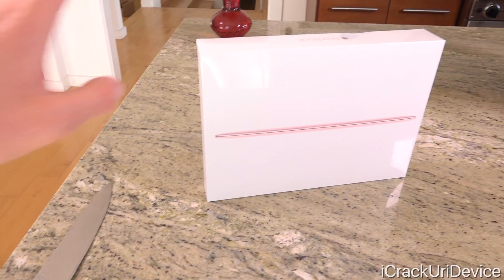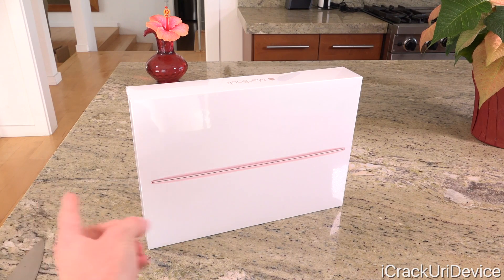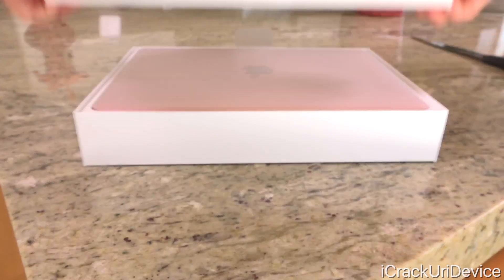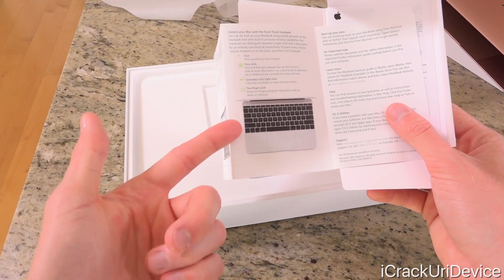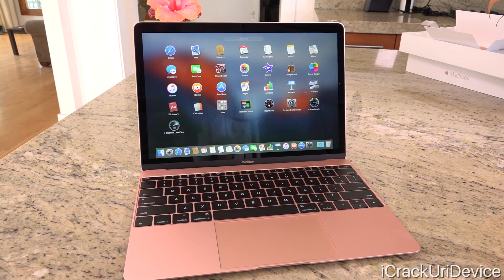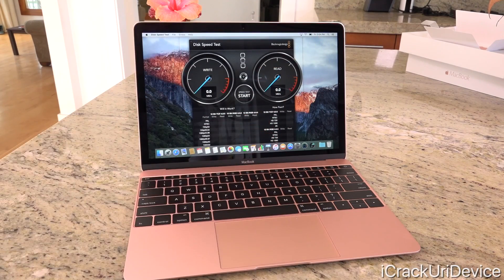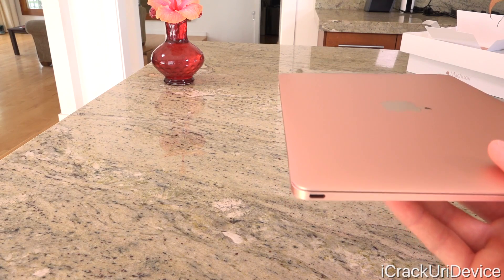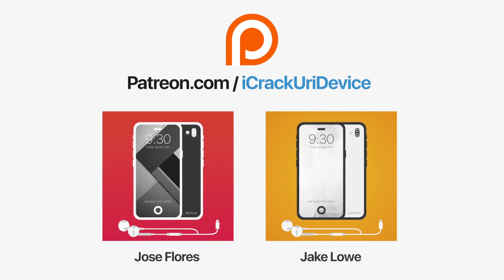New MacBook 2016 (Retina) 12-inch: Unboxing and Review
Unboxing Apple's New MacBook Reina 2016 newest Retina MacBook 12 inch Reviewed and Unboxed in this quick Video. Featuring Intel's Core m3 CPU, HD Graphics 515 and Apple's Taptic Trackpad.

Fast Specs (12" Unboxed model)
CPU: 1.1GHz Intel Core m3
RAM: 8GB
Storage: 256GB of PCIe-based flash storage
GPU: Intel HD Graphics 515